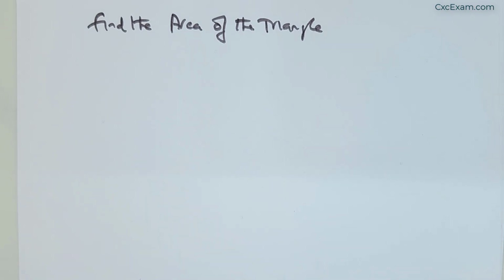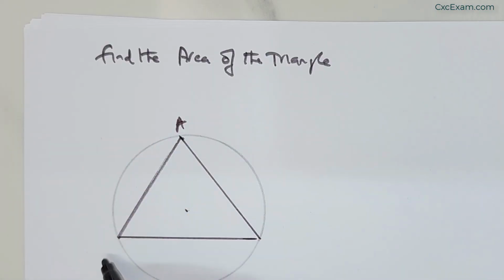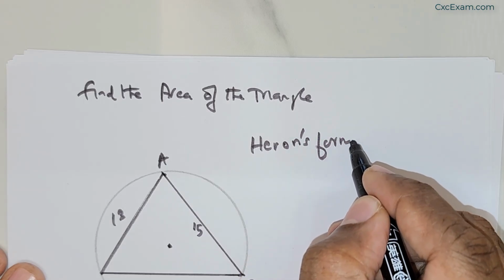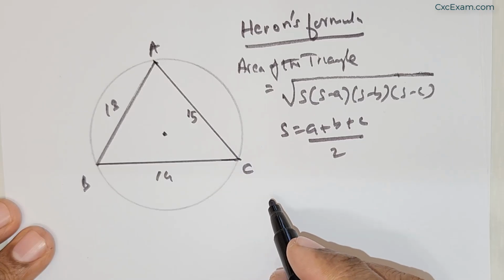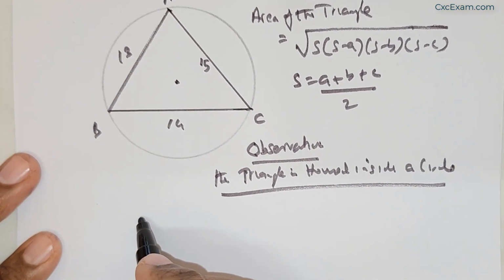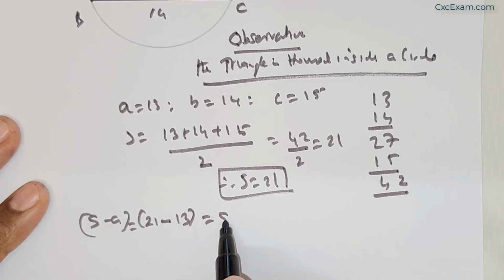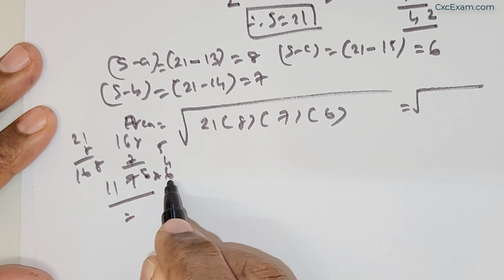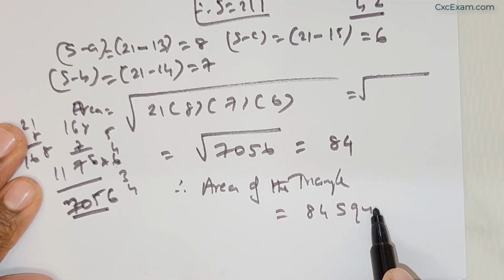CSEC Mathematics | Heron’s Formula Explained | Find the Area of a Triangle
📐 Heron’s Formula | Find the Area of a Triangle Easily | CXC CSEC Mathematics

In this video, you will learn Heron’s Formula and how to use it to find the area of a triangle when all three sides are given. This method is especially useful when the height is not known.

This lesson is explained step by step, making it perfect for:

CXC CSEC Mathematics students

High school geometry learners

Exam revision and past paper practice

We also work through clear examples, so you can confidently apply Heron’s formula in exams and homework questions.

✏️ What you will learn:

What is Heron’s Formula

How to calculate the semi-perimeter

How to find the area of a triangle using three sides
Exam Preparation Tips:

Germany Math Olympiad: Tricky Algebra Questions

China Math Olympiad: Exponent Simplification

Japan Math Olympiad: No Calculator Challenges!